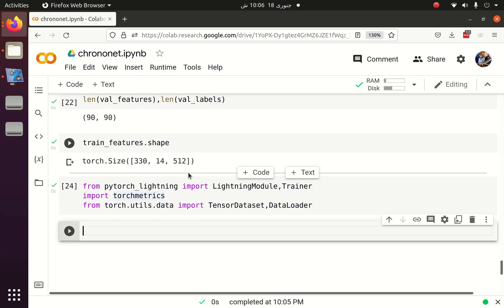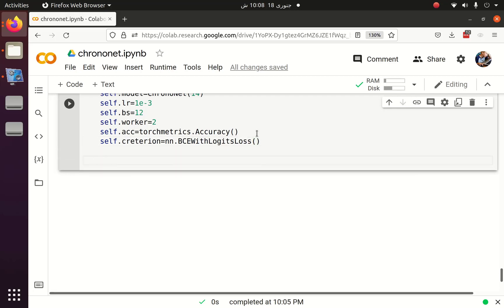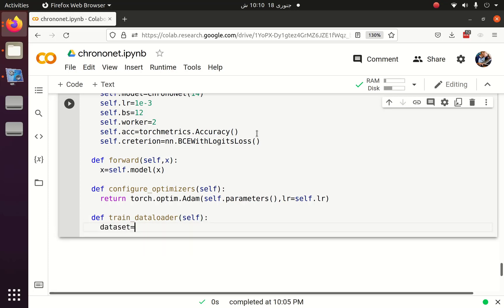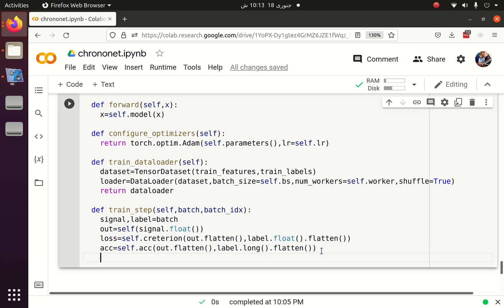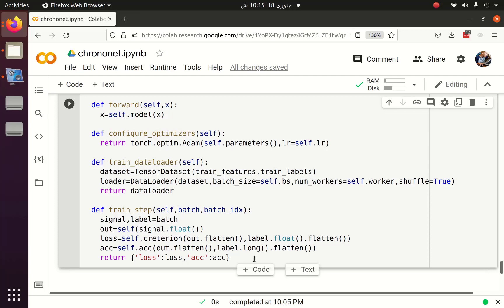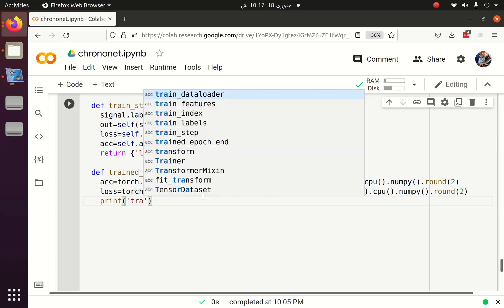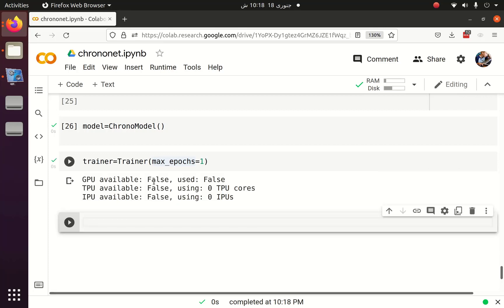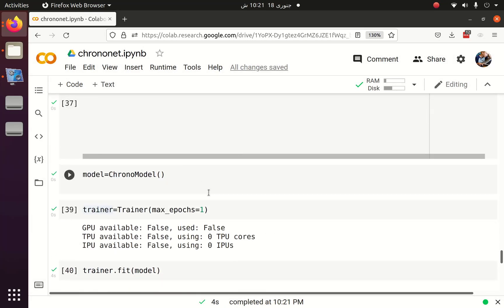3.7 EEG ChronoNet PyTorch lightning training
In this tutorial we will learn how to train a EEG ChronoNet paper using PyTorch lightning training